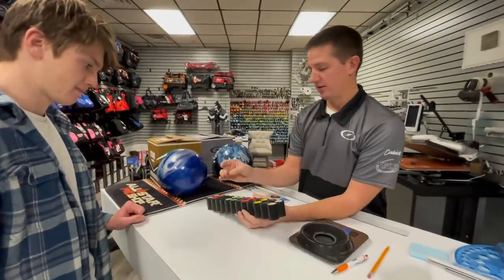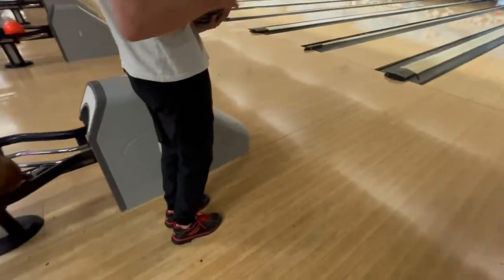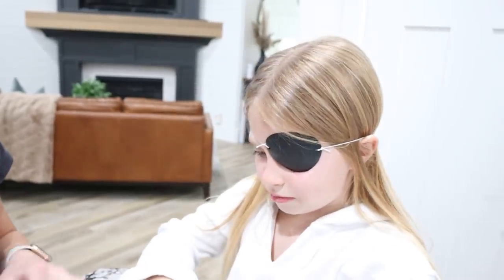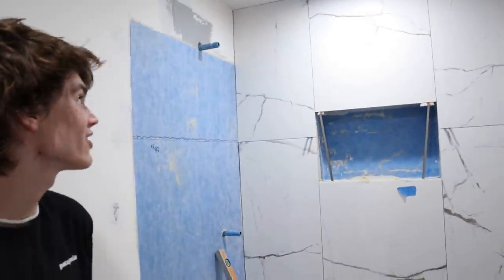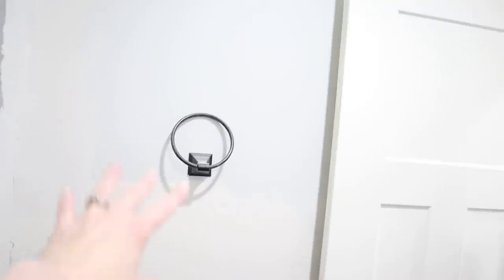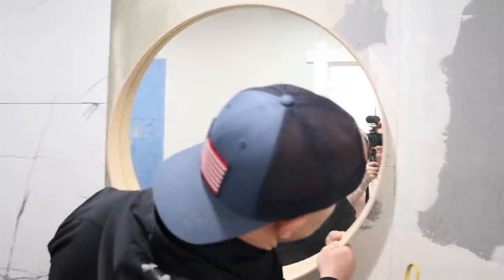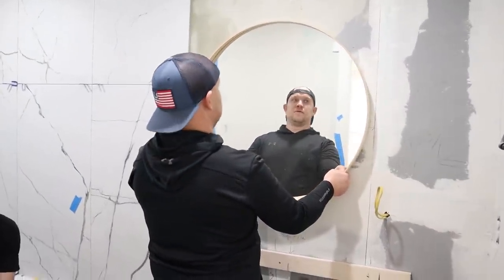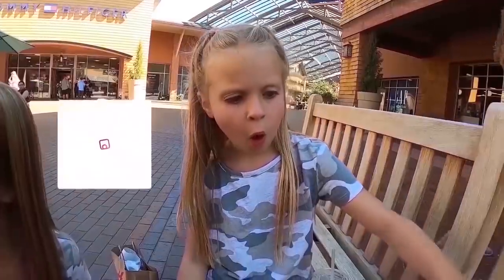TEENAGER BUYS VERY OWN BOWLING BALL AND SHOES TO JOIN A BOWLING LEAGUE | MAJOR BATHROOM UPDATE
Owen and his friends have found a new love for bowling this winter! He goes so much that it just makes sense for him to have his own bowling ball and shoes.  He has worked hard to earn money to purchase these things for himself, so today Clay and Owen went shopping for his very own bowling ball and shoes. He loves bowling so much that he's decided to join a bowling league with his friends! This is a perfect sport to do during the long cold winter months!  We are also making great progress on out bathroom remodel. The bathroom tile is almost done and then we will get the new vanity out into place!! We can't wait to show you the finished project!